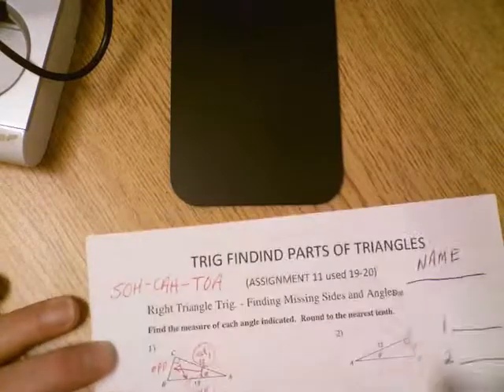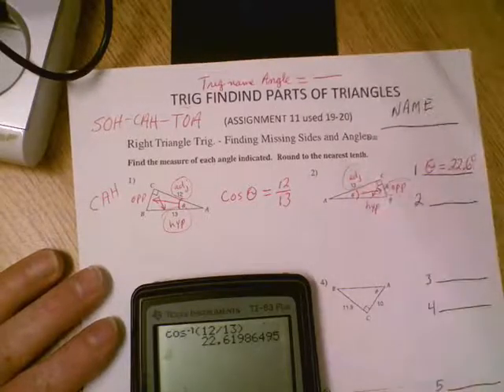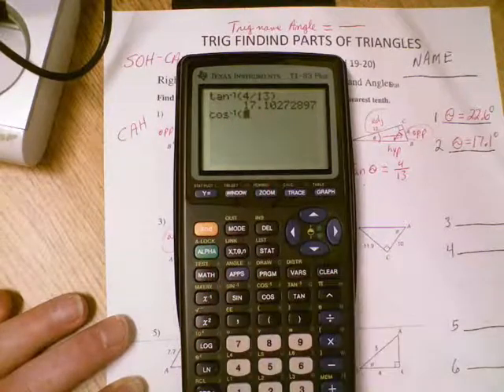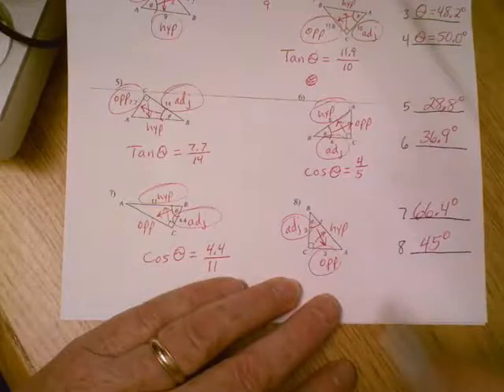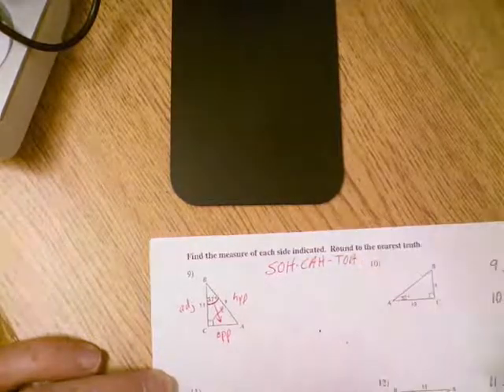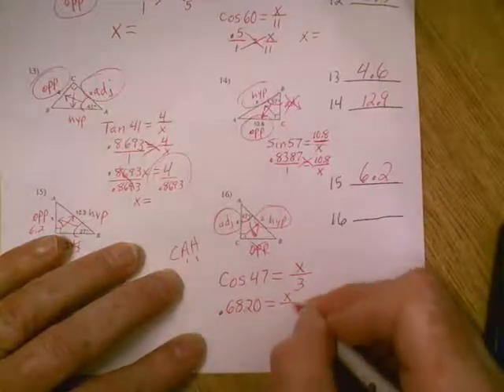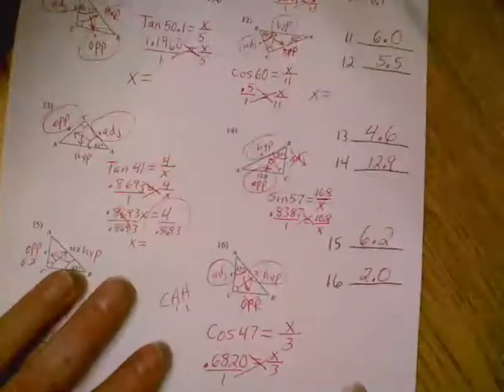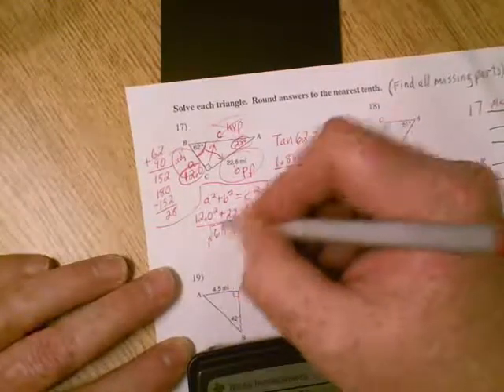video ws trig finding parts of triangles key geo assign 11 used 19 20